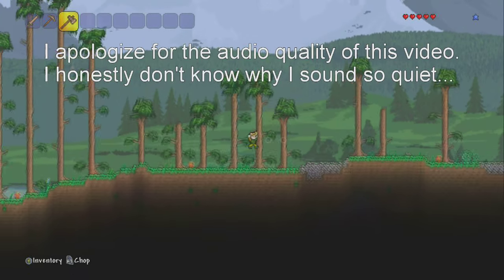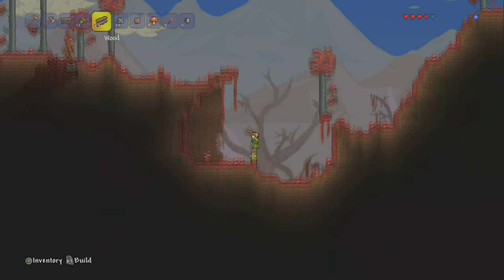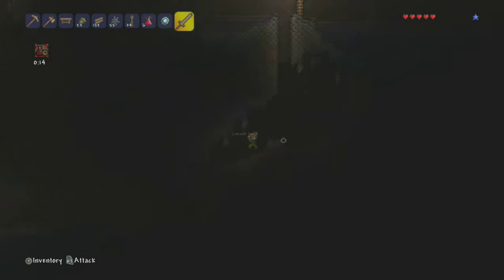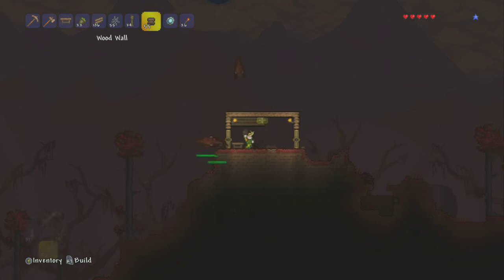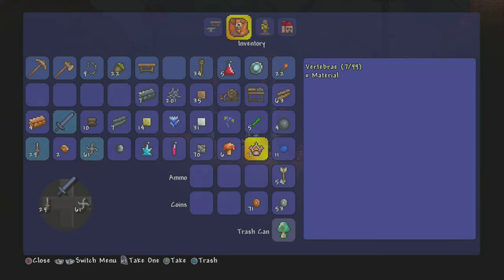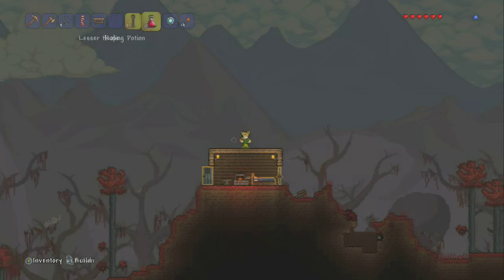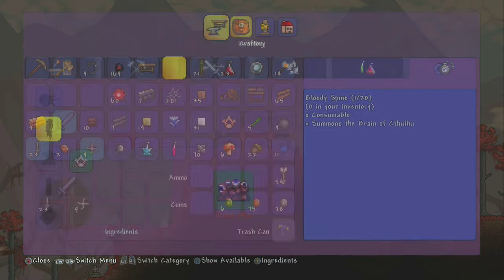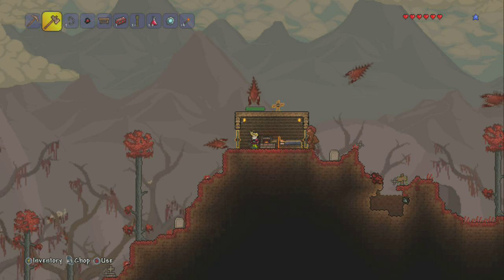PATCHED: Terraria: How To Start Terraria Strong [Getting Shadow Armor/Crimson Armor Early] (Console)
I'm sorry to say that the tip in this video has been patched, as you can no longer control your spawn. I will try to come up with a new one.

How to play Terraria

**I messed up a little bit, in the video. An anvil isn't required to make a sawmill**

//Workbench - Sawmill - Loom - Bed//

If you don't craft a chain, the sawmill won't appear as a crafting item

Terraria how to start off with a good start. In this video, I show starting players how to get a good start in Terraria by simply getting the Crimson Armor or the Shadow Armor in the early game.
I hope this helpled :)

zZziDanielzZz made this intro :D

IGNORE IGNORE
terraria how to good start excelent crimson corruption shadow armor crimson armor early start starting fast time fast forward lets play kind of time lapse lapsed super quick speed run speedrun super cool armor gear in terraria so much wood time wasted how to start off good Xbox 360 edition how to get good armor fast how to get good weapons fast how to play Terraria :)